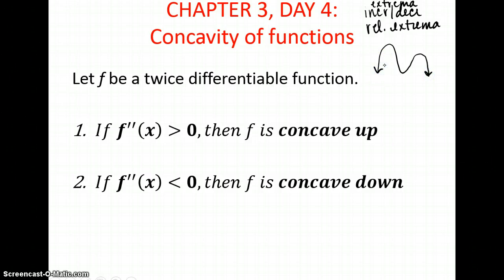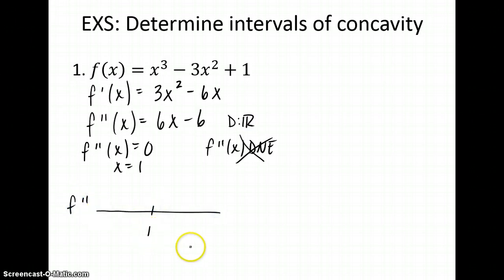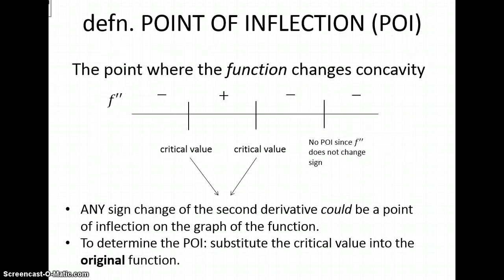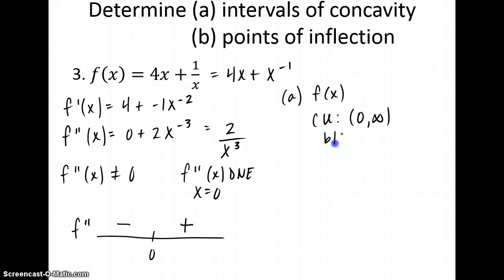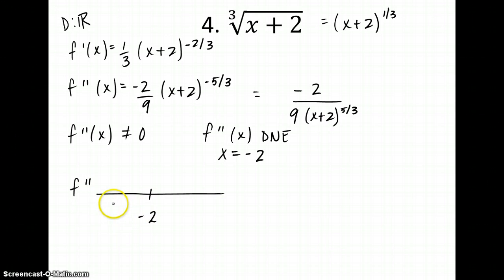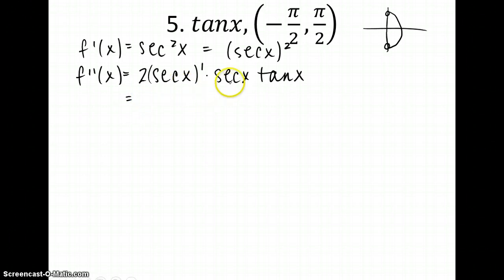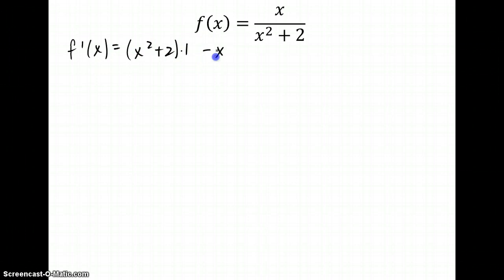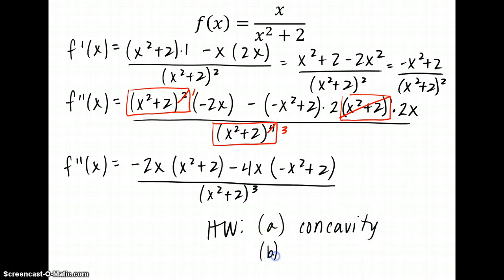Chapter 3, Day 4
Concavity and points of inflection